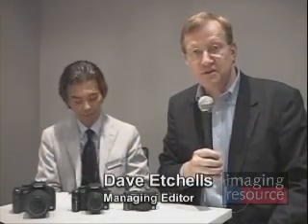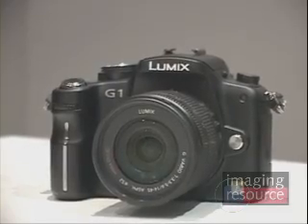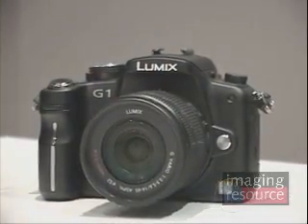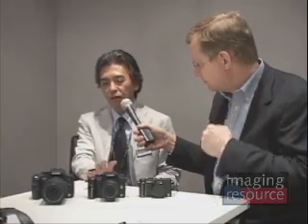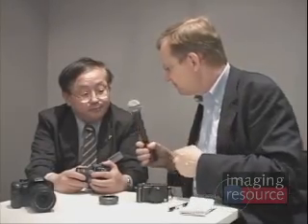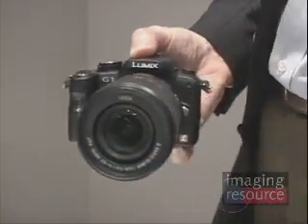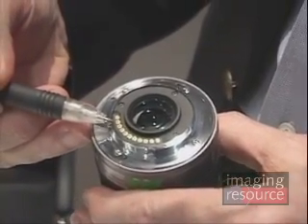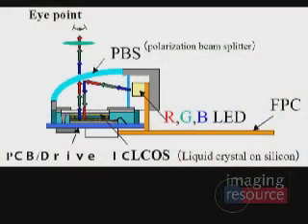Panasonic Lumix G1: Imaging Resource Photokina 2008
Dave Etchells talks to Panasonic about the new Micro 4/3 Lumix G1.